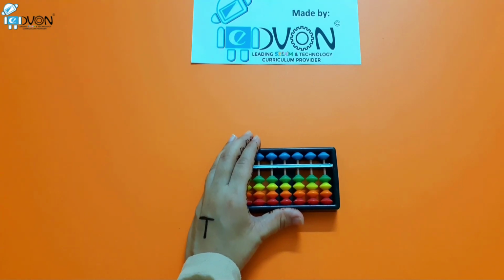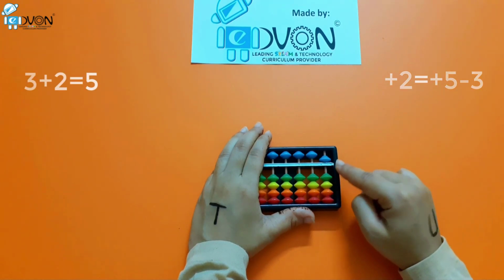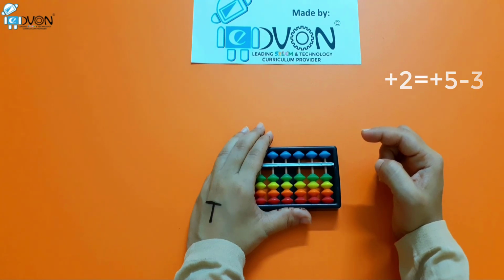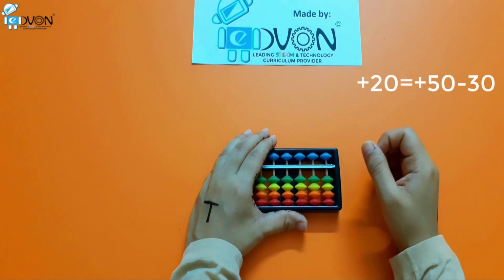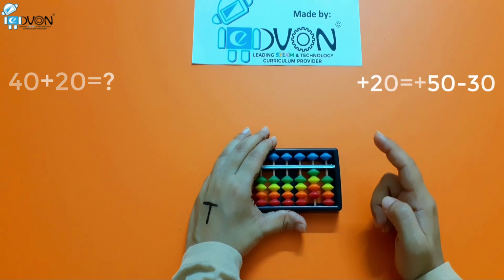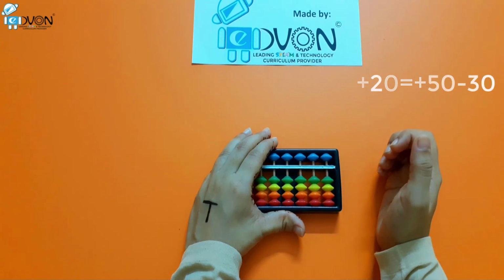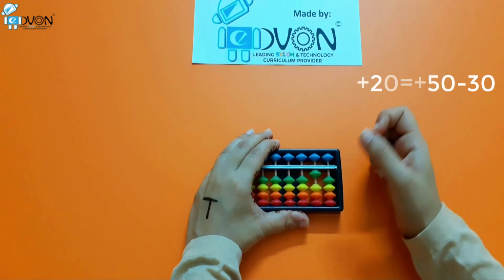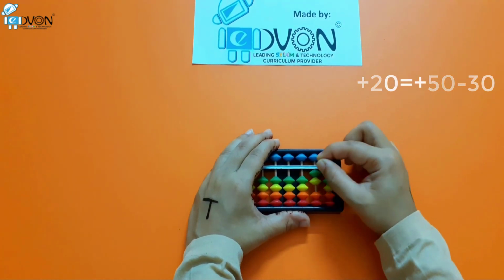Mental Math for Kids | Level 1 | Day 6-4 | Plus2 Units and Tens on Abacus | EDVON Robotics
Normally the mathematics seems difficult and boring to kids, because the students have to learn complex formulas and tables while studying mathematics in classroom. Mental Math is an interactive and fun way of doing calculation using your fingers or abacus in your mind. Mental math enables the kids to do the calculations faster with confidence in their daily routine which encourage the kids to enjoy mathematics in their classroom.
Follow  @EDVON Robotics   for more learning.

Its a complete Mental Math Level 1 course for kids.